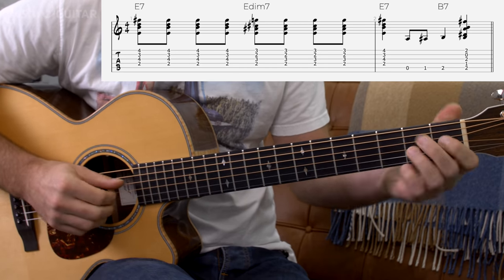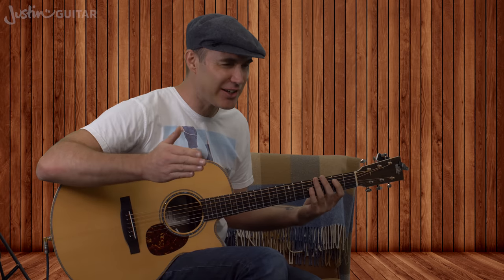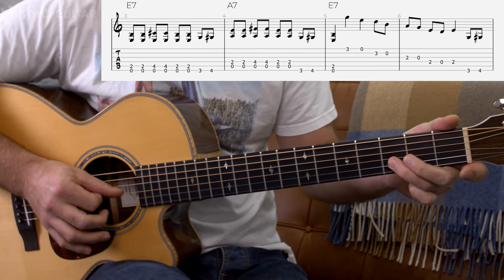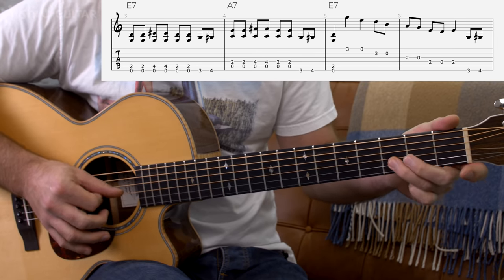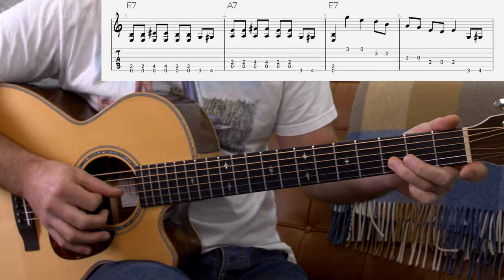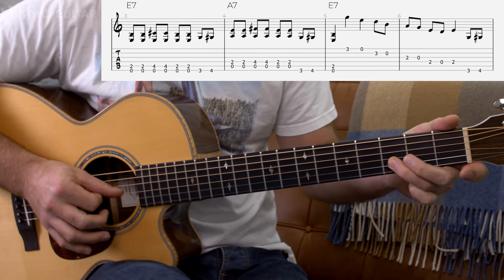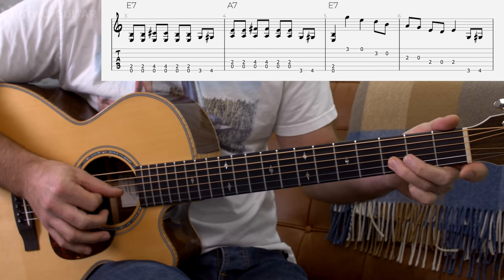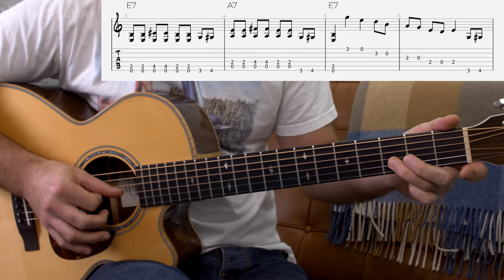How To Mix Licks With Rhythm | Blues Guitar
🎸 In this Blues Guitar Study, we'll explore how to mix licks into your rhythm playing! We use Blues as a framework and check out some helpful tricks about how to start improvising in this style! 👉Stop Dreaming & Play Guitar

►►► Check @JustinGuitarSongs for AWESOME song tutorials! ;)

👉 Video Chapters
00:00 Playthrough
01:13 Lesson Welcome
01:36 Mixing lead lines into the rhythm
02:03 How to make your lick sound good
02:42 Before you start
03:32 Blues intro and ends
04:06 Blues Study: Introduction Lick
06:34 Blues Study: The first progression
10:48 Blues Study: Exploring the first progression
14:16 Blues Study: Playing the first sequences
15:34 Blues Study: The second progression
18:09 Blues Study: Progression for beginners
22:01 Blues Study: Playing the second progression
23:01 Mixing riffs into licks: learn sets and start off simple
28:45 Write your own licks
29:13 Keep in touch!

🎵 See JustinGuitar.com for over 1800 completely free lessons! An online guitar course with awesome tools – that I kept it FREE! You'll be able to track your progress, set a practice routine, get PDF downloads, and help with lessons. Just like private classes with me! :)

for my best-selling (paper!) songbooks, cool guitar-related t-shirts, and much more!